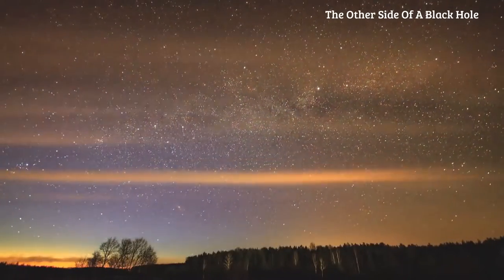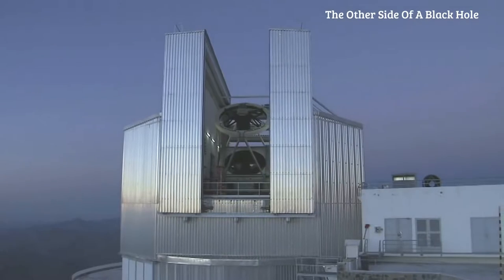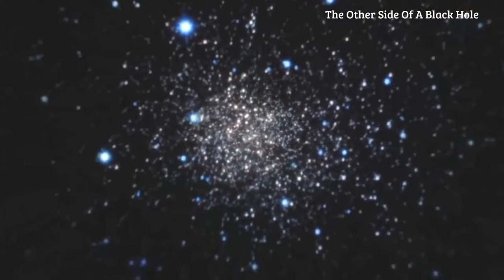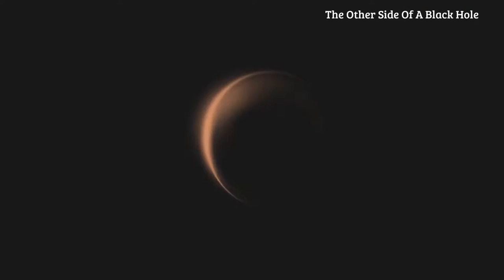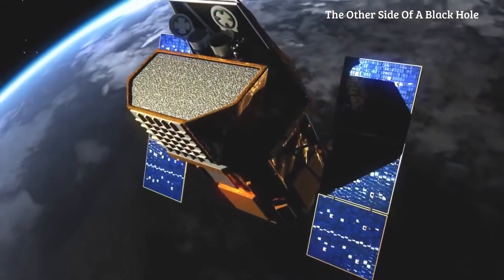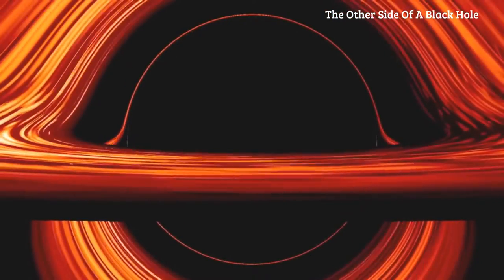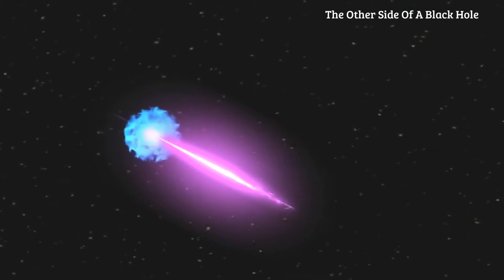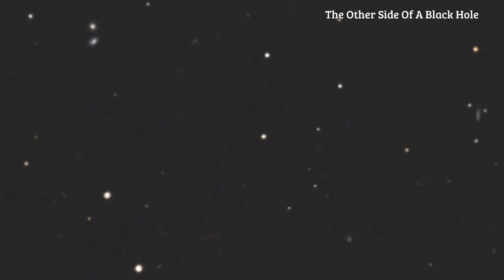The Other Side Of A Black Hole